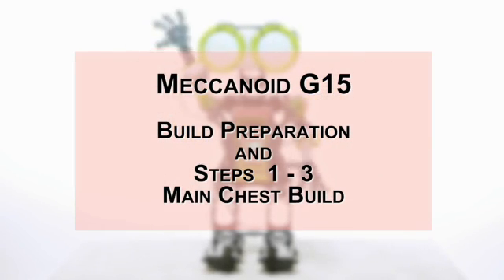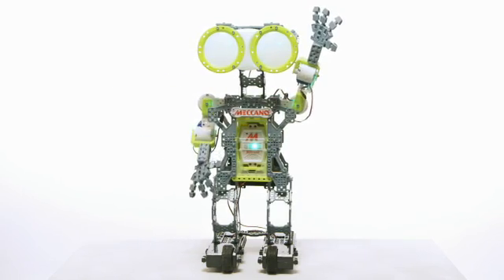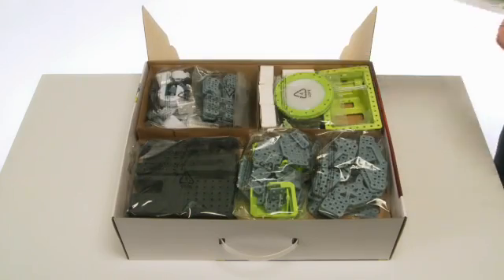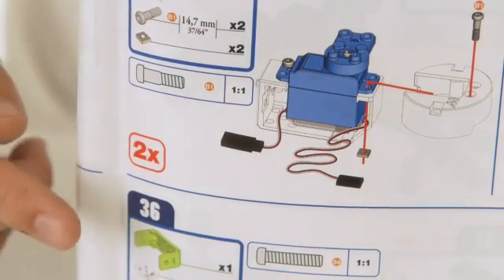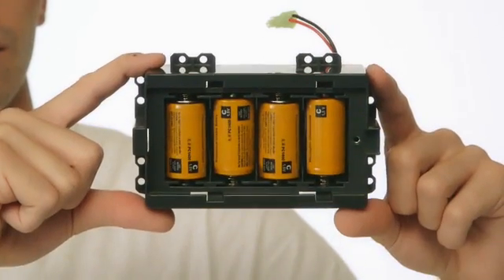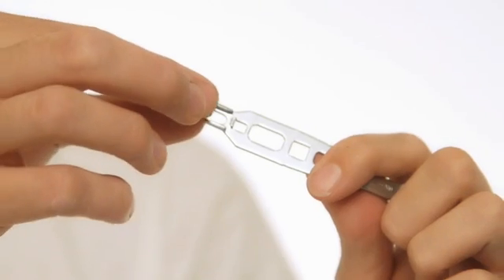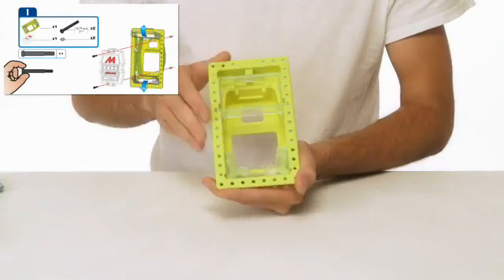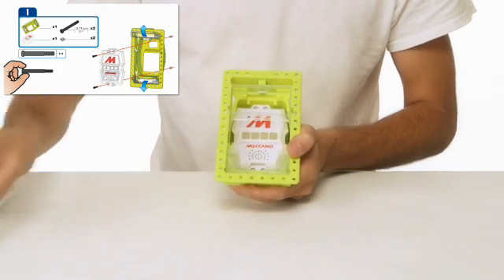How to Build Meccanoid G15: Steps 1-3